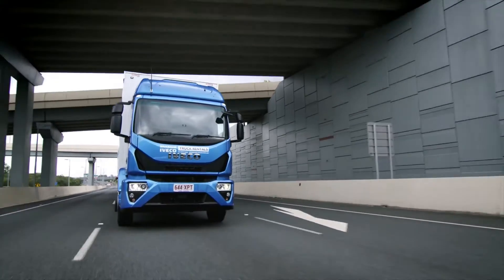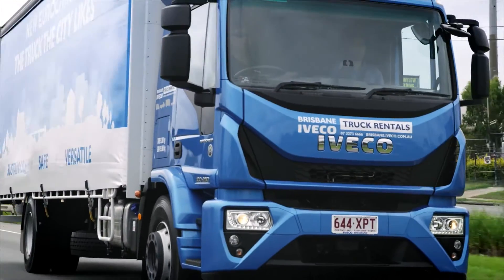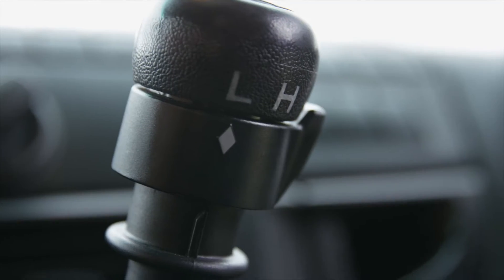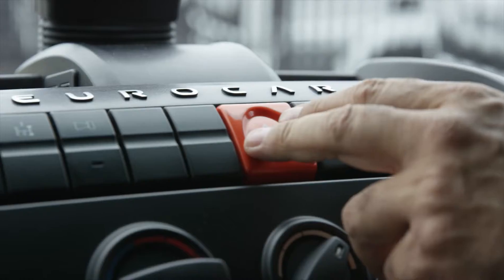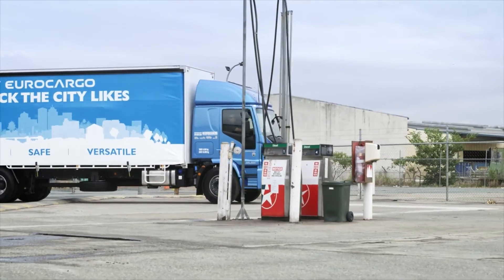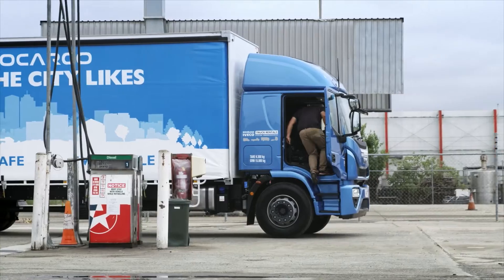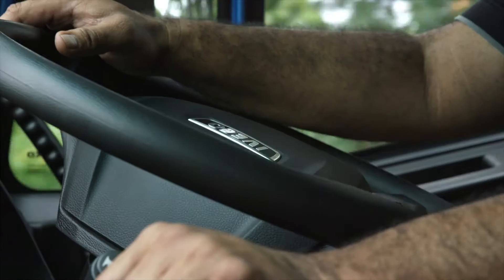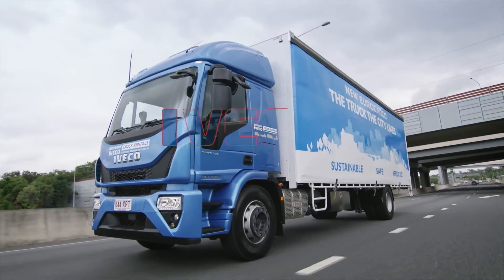The IVECO Eurocargo with Jamie Whincup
AV Truck Services is a family-owned business with almost four decades of experience in the truck industry. Our proud history has seen us deliver expertise to countless individuals and businesses to match their requirements for new trucks, vans, servicing, parts and accessories.
Located in Redcliffe, alongside Great Eastern Highway and close to Tonkin, Roe and Leach highways, our large workshop, van servicing area, fabrication and pre-delivery workshop, together with the parts and warehousing facility offer easy access for your truck when sales, service and parts are required to keep you moving and earning.

As a specialist dealer of IVECO Trucks, you can rely on us to provide you with high-quality new and used trucks and services across your entire application needs. AV Trucks is committed to giving you the right support, services and value to your business through our trusted brand IVECO.

We work closely with our customers to provide the ideal product specification and parts from the IVECO range, ensuring sustainability and high performance. IVECO as a brand provides outstanding value for both owners and operators. Every IVECO includes the latest in safety, driver support and fuel efficiency systems linked to the highest standards of safety, comfort and quality. The consistency in quality and performance from our IVECO range is what puts us ahead of our competitors and you ahead of yours.